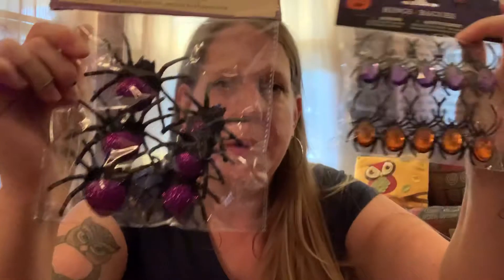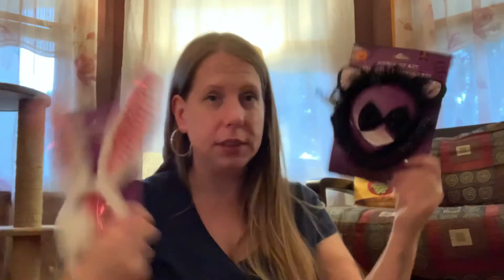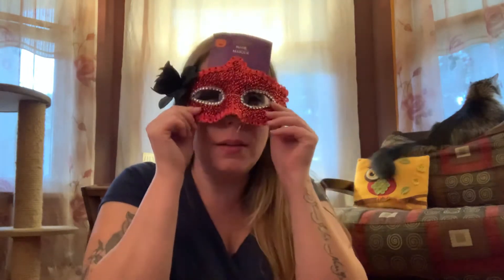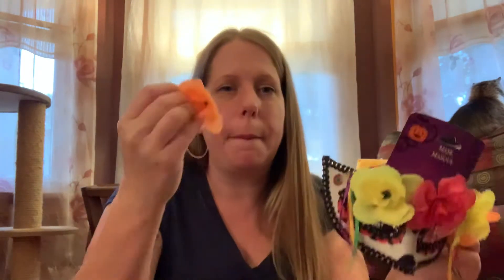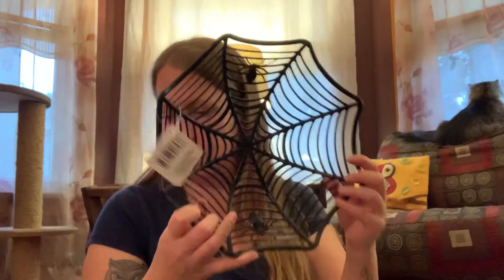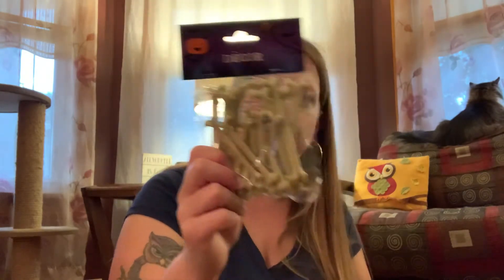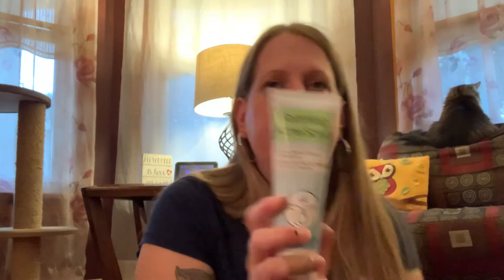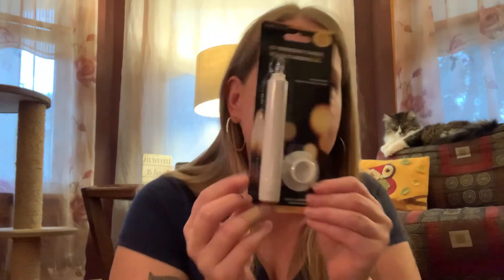Dollar Tree Halloween Haul !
Look what I found , fun Halloween stuff and special guest stars ! 😹😸🙀